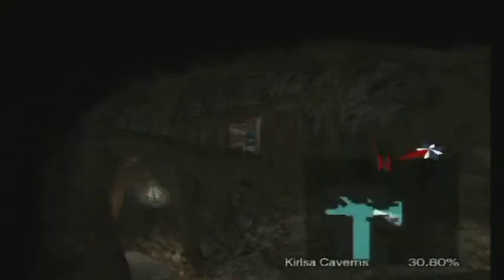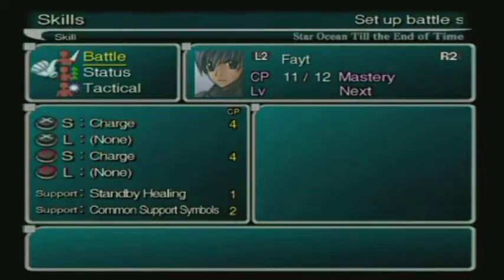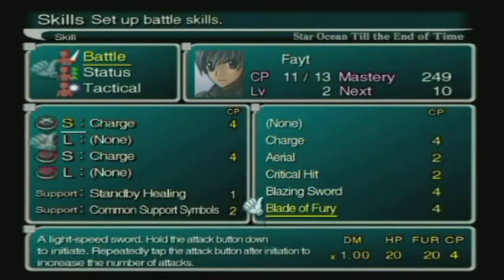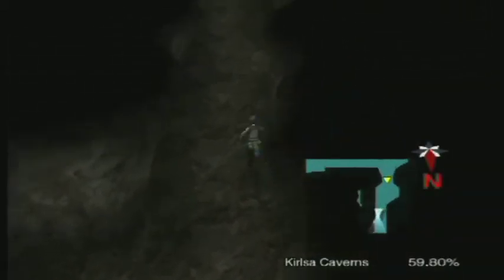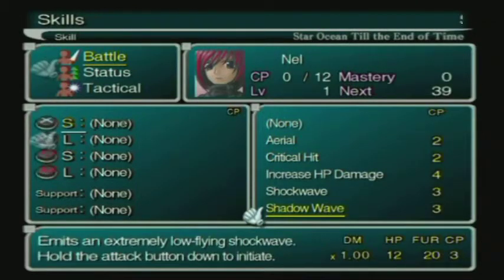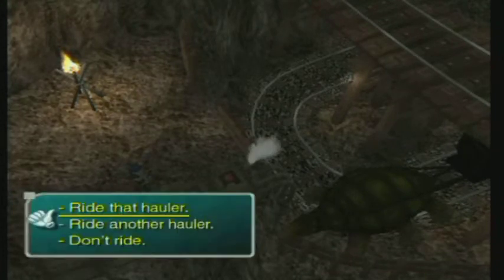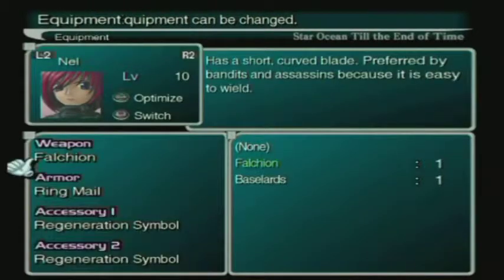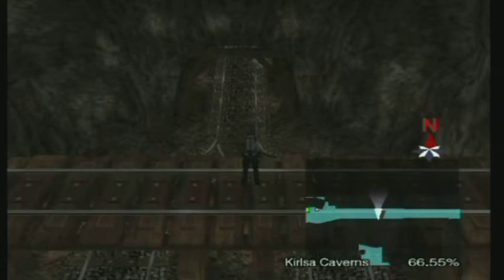Let's Play - Star Ocean, Till the end of time - Part 17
Welcome.
Today, we enter the Kirlsa Caverns.  This place isn't that long, at first glance.